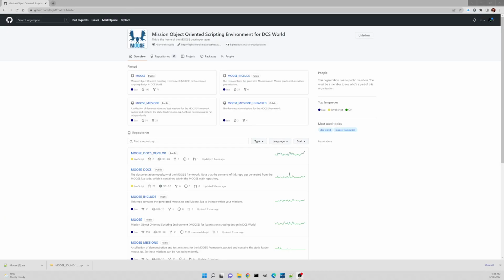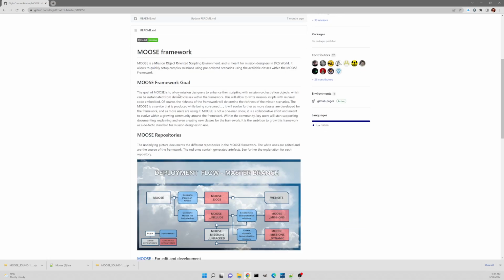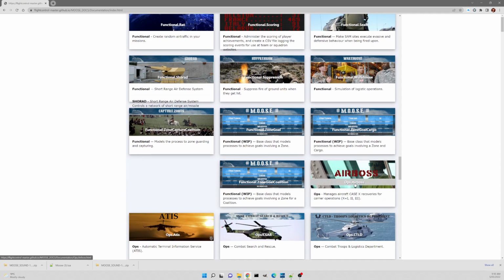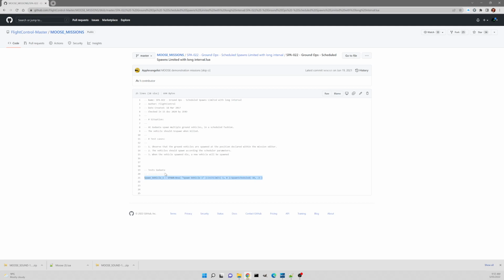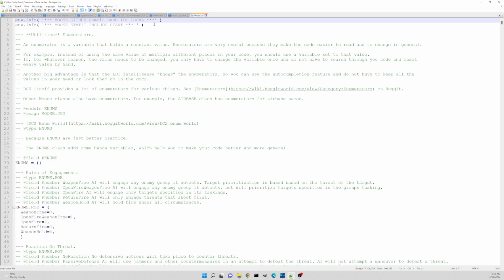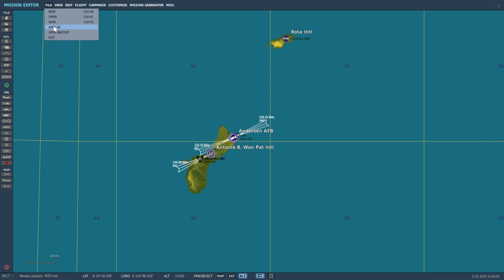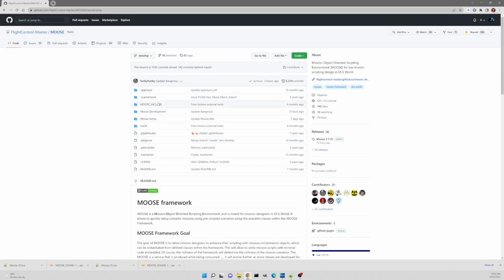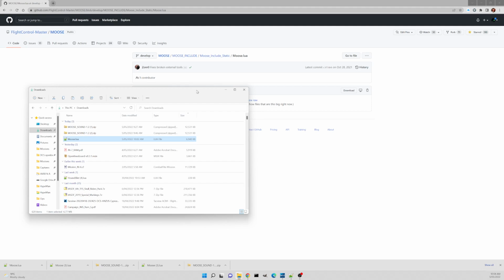Moose for DCS World - L1 Where to Start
Mission scripting made easy with Moose (Mission Object Oriented Scripting Environment for DCS World).

Scripting in DCS seems very complex when you first set out, hopefully this series will make it less daunting and encourage you to give it a go. Moose takes all the heavy lifting out and makes it possible for everyone. In this video we take it right back to the basics and get you set up, ready to start basic scripting.

- How to find the resources you need on GitHub.
- How to find the documentation and the Moose website.
- How to access the Dev branch of Moose on GitHub
- How to add the Moose script via the mission editor to your mission and set   up the environment so your own scripts work.